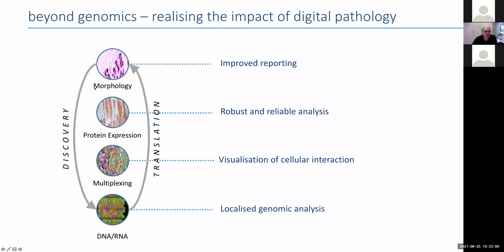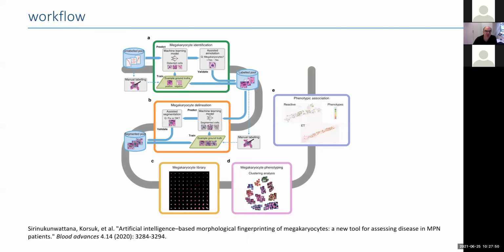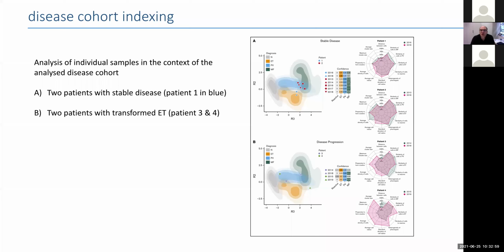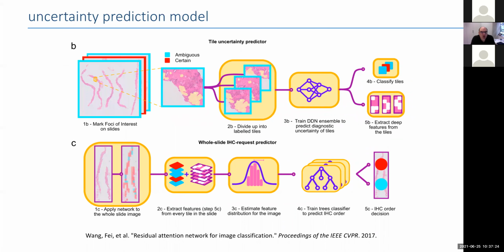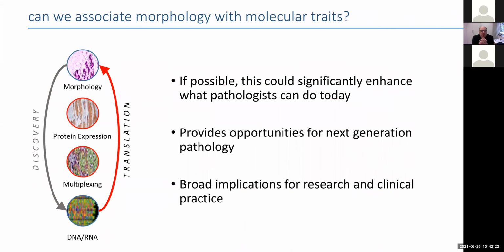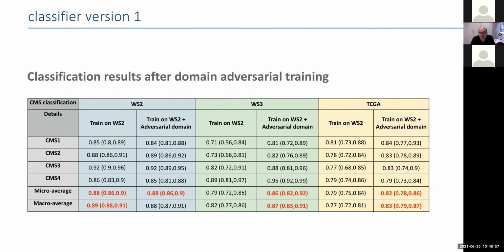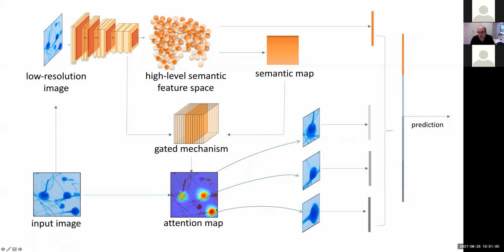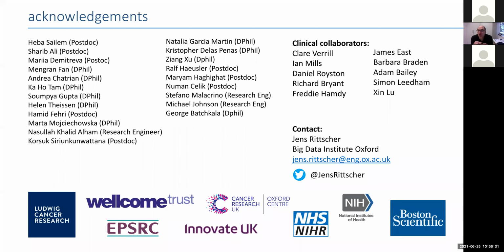AI - New Horizons for Histopathology | Jens Rittscher | University of Oxford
Machine learning and image analysis allows to interrogate morphological patterns with a precision and accuracy that exceeds human performance. The talk will highlight recent results that demonstrate the possibility of identifying morphological correlates of molecular subtypes in colorectal cancer using histology alone. Not only will this technology open up new opportunities for cellular pathology, it will also provide new ways for introducing certain molecular tests into the clinical workflow. Combined with new tissue imaging technologies that can visualise multiple different proteins in the same tissue section we can now interrogate tissues with a depth and resolution that has not been possible before. In addition, I outline efforts for improving the pathology workflows using AI.